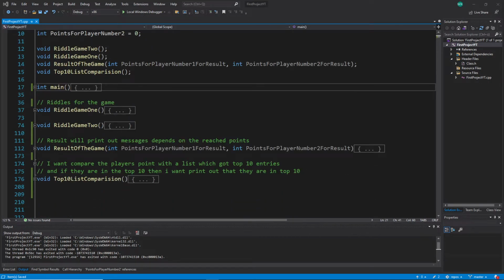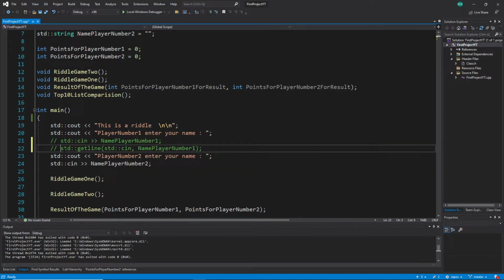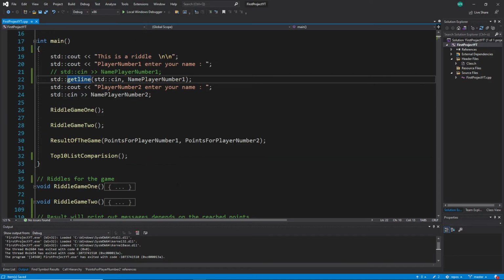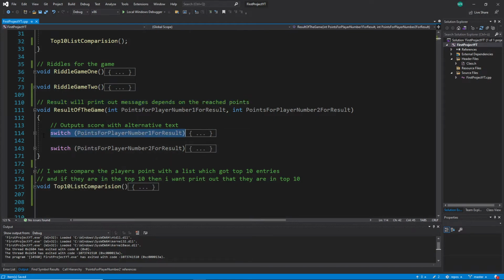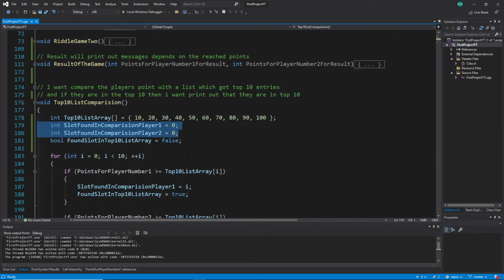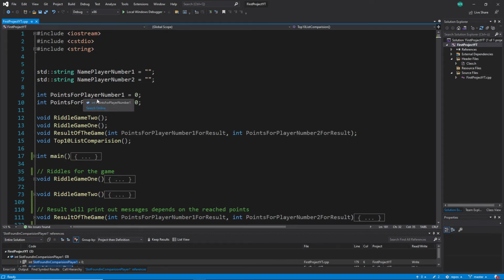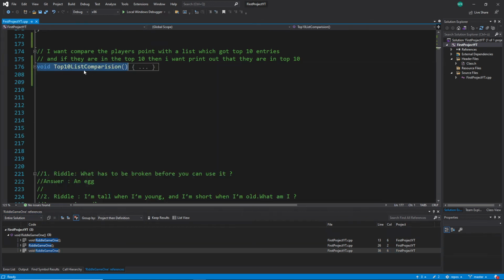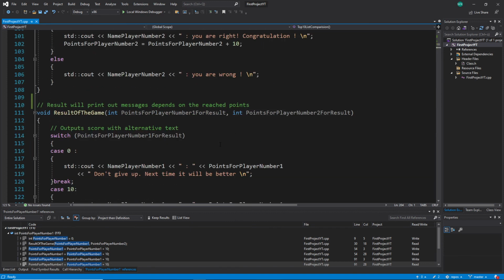C++ Beginner Tutorial - Basics - #90 - Exercise Solution #3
Part 3 of my Exercise Solution and I will try to repeat again all what we learned.